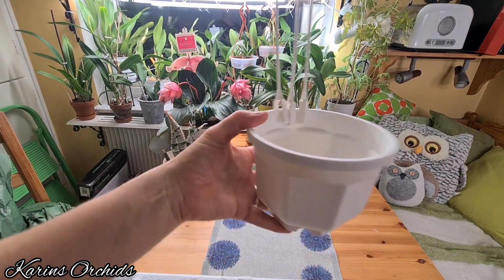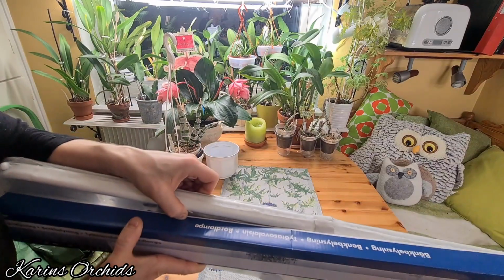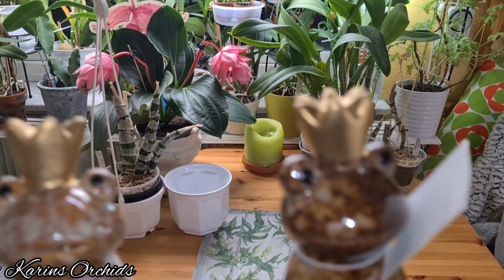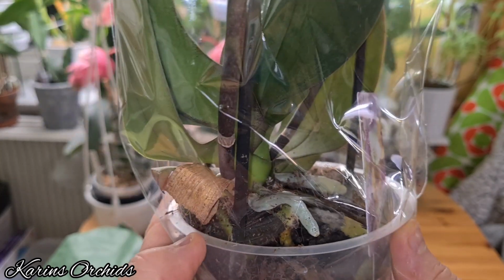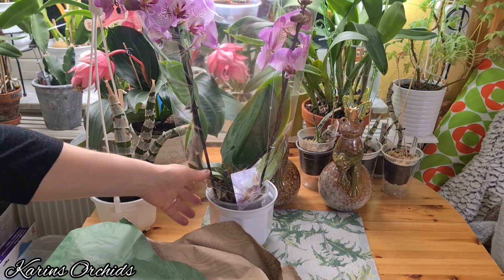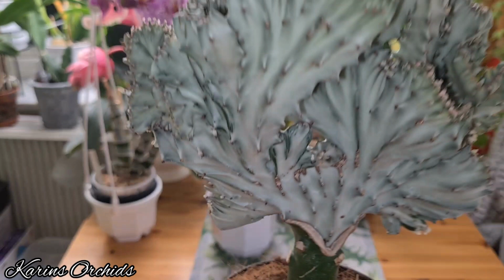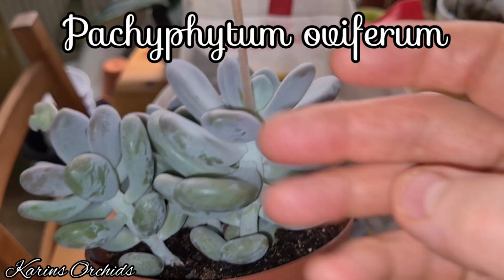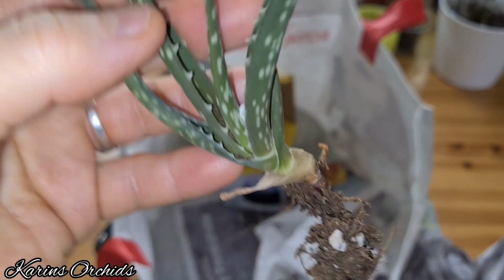Out shopping orchids and houseplants again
Hello and welcome back!! I post 1-3 times per week.

Today I will go on yet another a shopping trip to a couple of gardencenters and stores in Gothenburg - Sweden. This time it will be Blomsterlandet and Lidl.

I will film their orchids in stock and I will also get a new orchid and a few houseplants.

I will also show you the plants that I got.

Link to IKEA SE:

Musiker: Summer soul